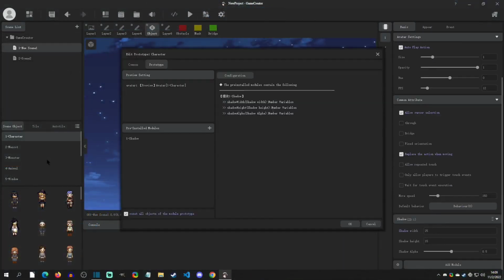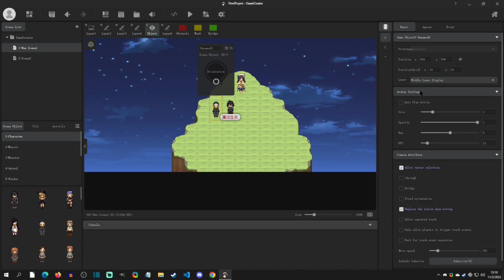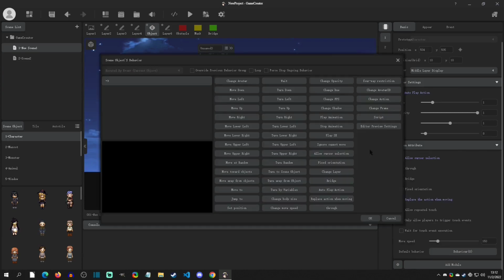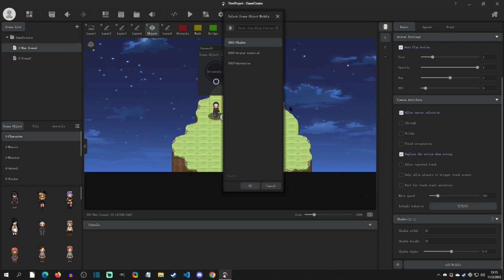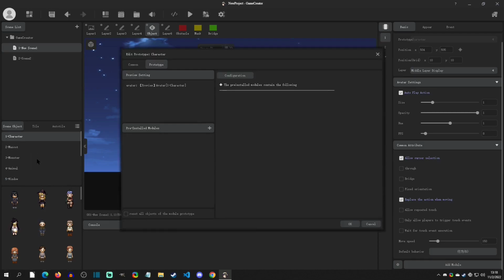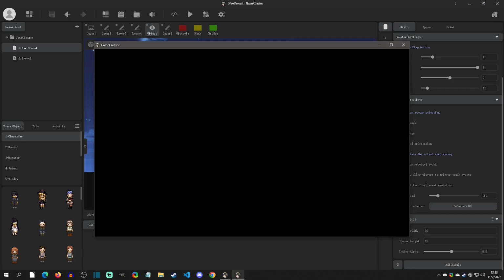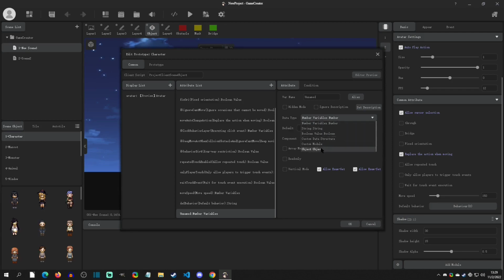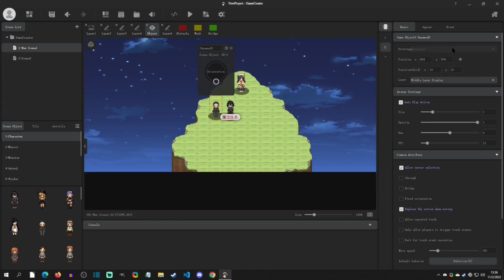Object Settings, Modules, Prototypes - GameCreator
GameCreator tutorial on how how object settings, modules, and prototypes work.

Special Thanks (Patron Reward):
Benjamin Humphrey, myOmochi, and BlackWhite!